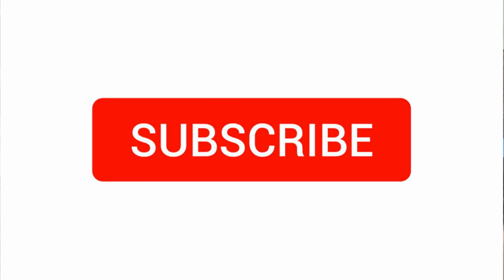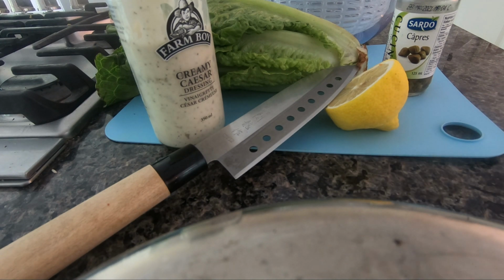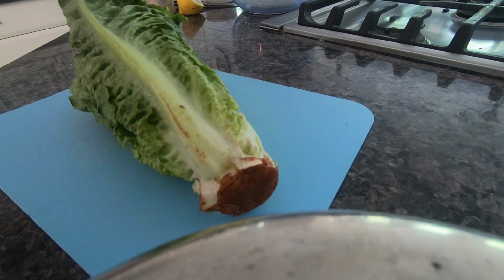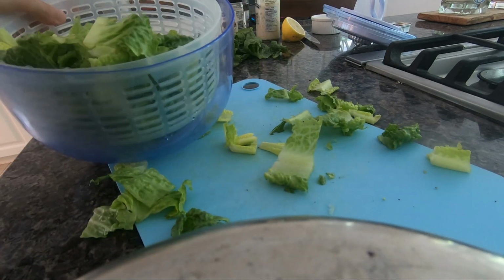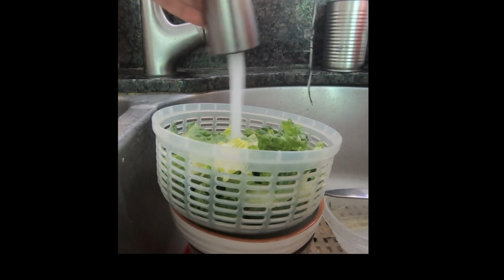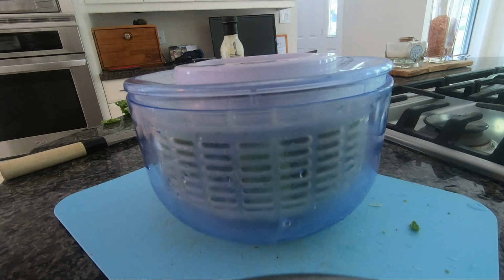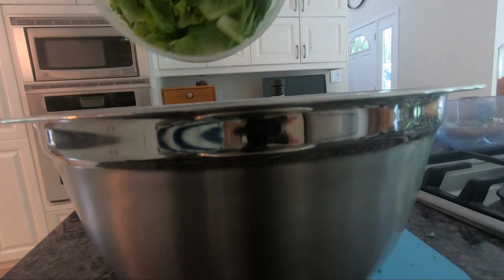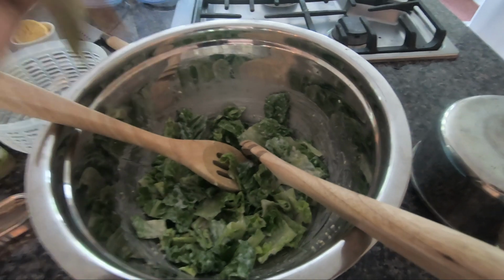Delicious Caesar Salad Tutorial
In this video, I will be cooking (I really suck at it) a caesar salad for you guys. If I can do it, anyone can :). Enjoy!

You need:
- Roman lettuce
- A lemon
- Capers
- Caesar dressing
- Croutons
- NOT anchovies